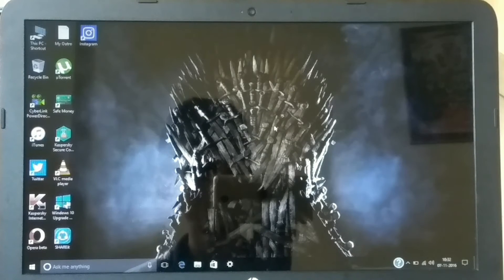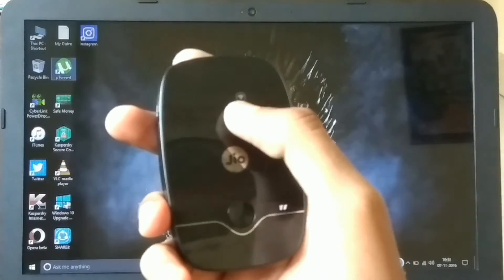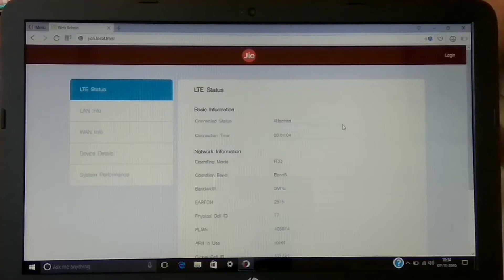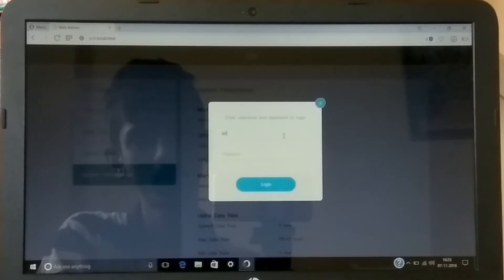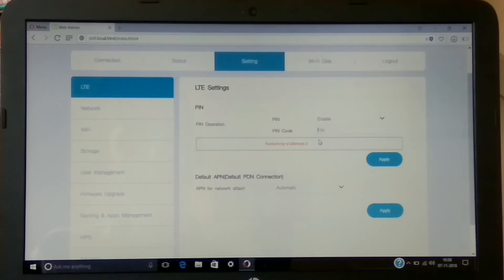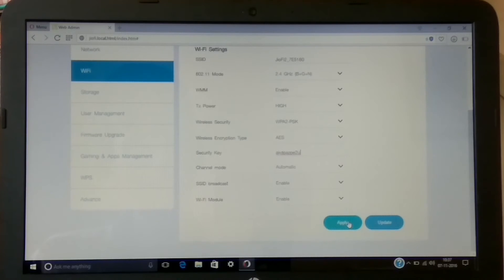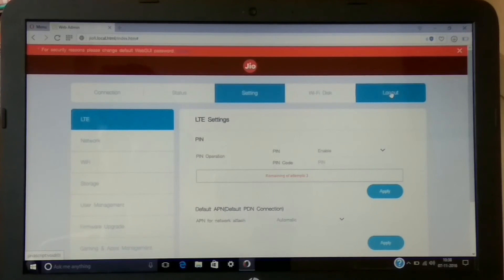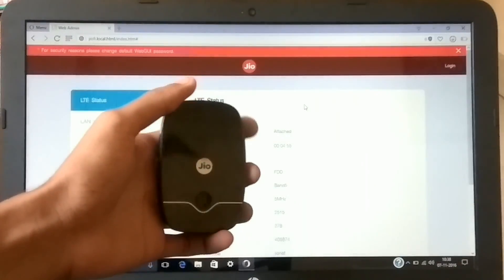How to Setup JioFi 2 Portable Wireless Hotspot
Hello friends, in this video I've shown you how you can configure or do setup of the JioFi 2 wireless Hotspot on the laptop or desktop!